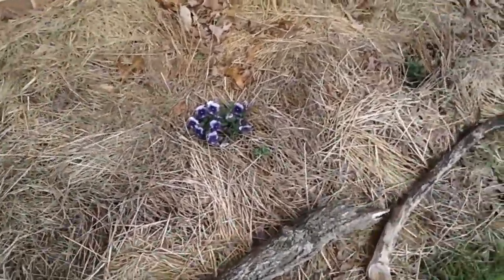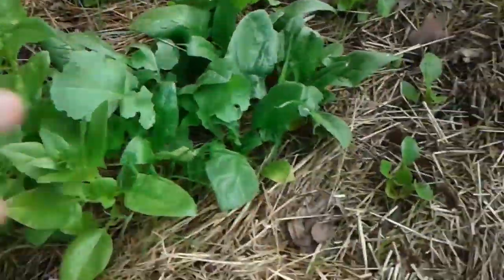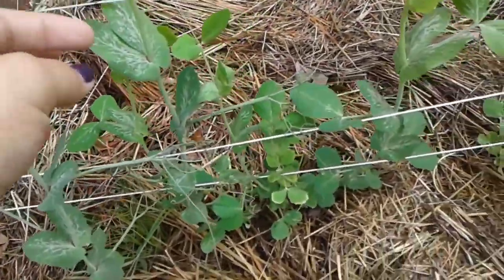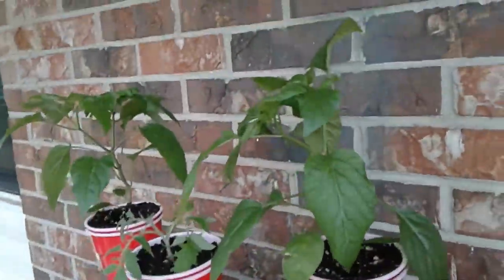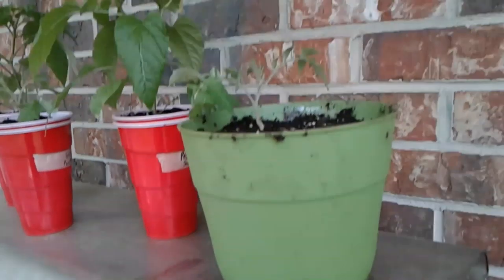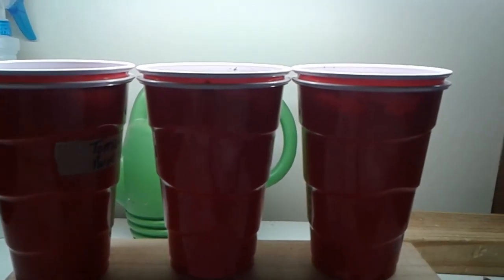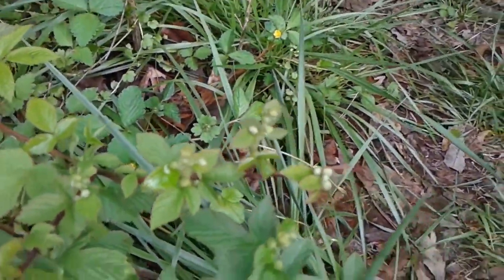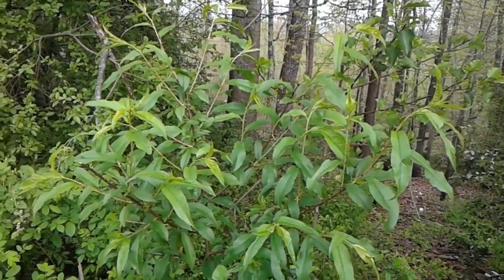Spring Break vlog - aphids on the peas? // Homestead Dreaming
More car trouble, sick kids, and garden update